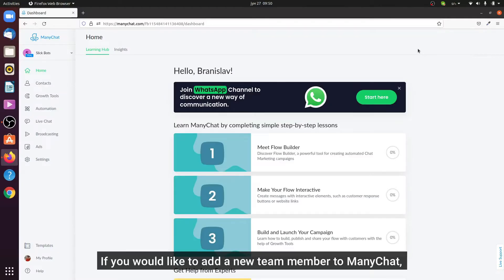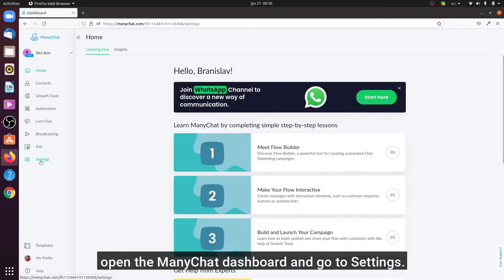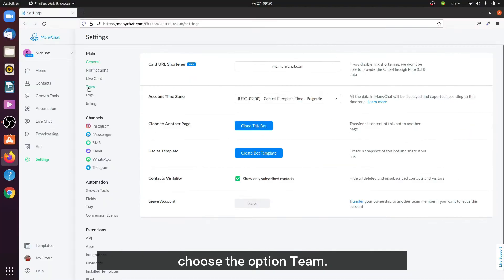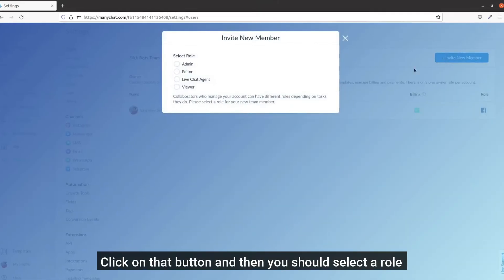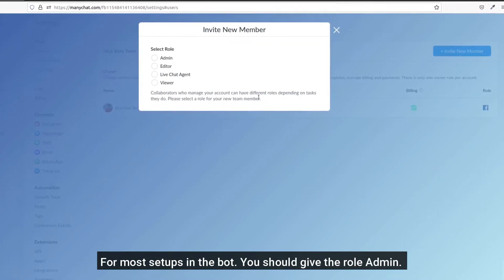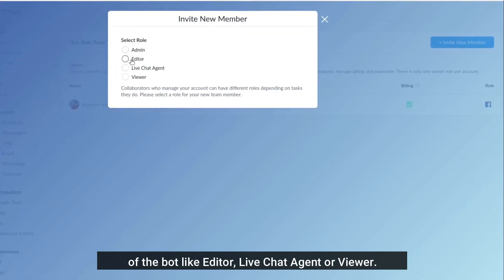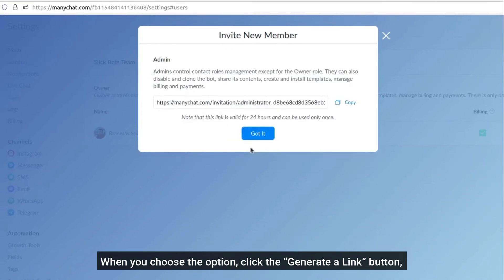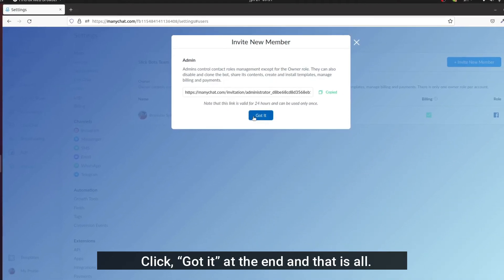How to Add a New Team Member to ManyChat Account? - QT12